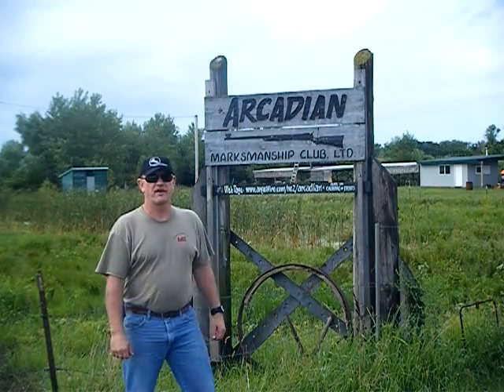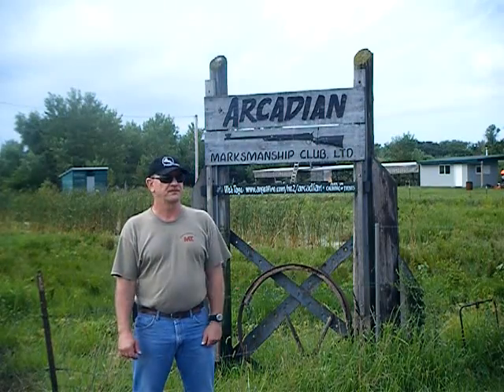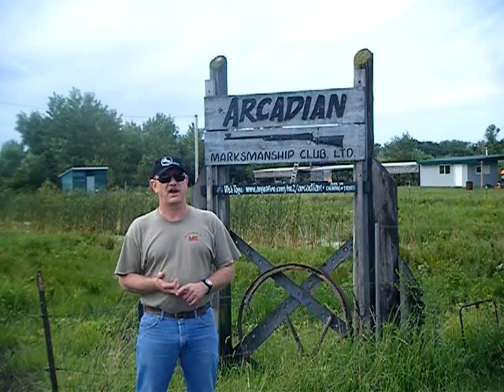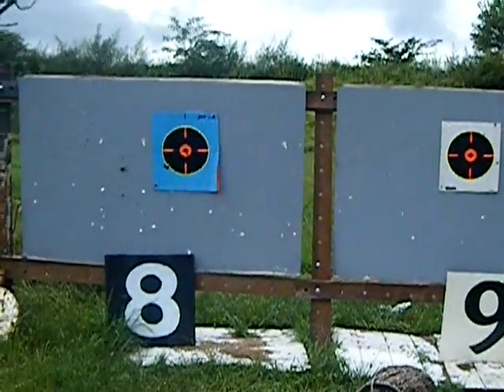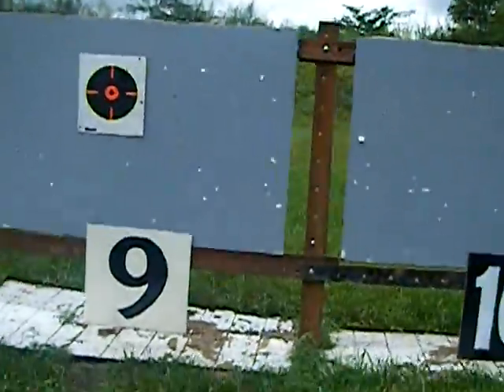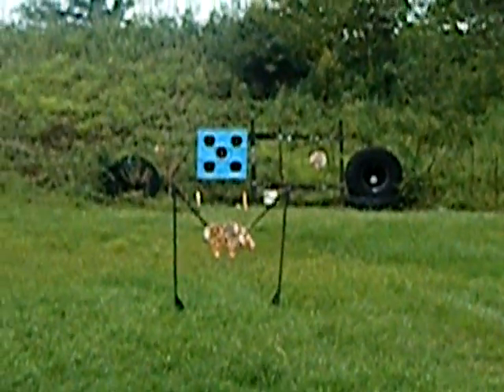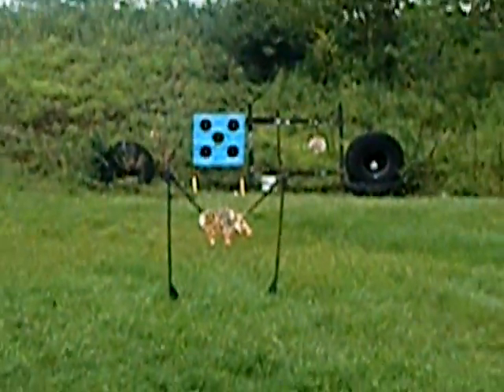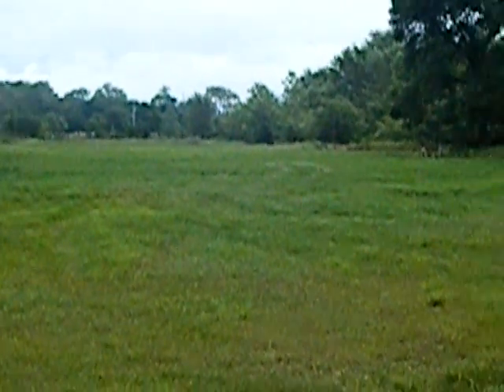The AR-50 A1 B...My Review..Part 6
A quick look at the range and the targets..
Please excuse for the lack of movie magic...having issues with the computer.